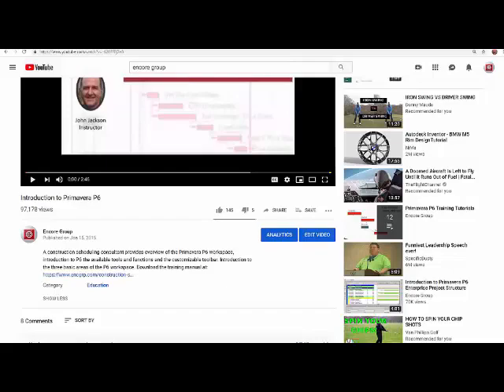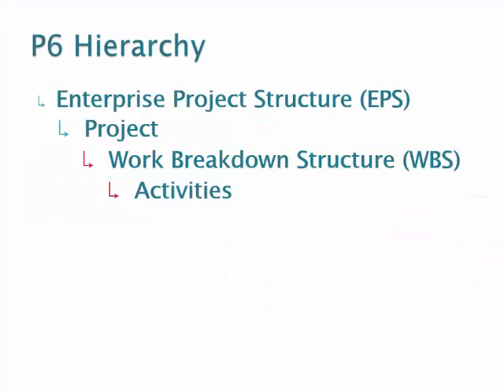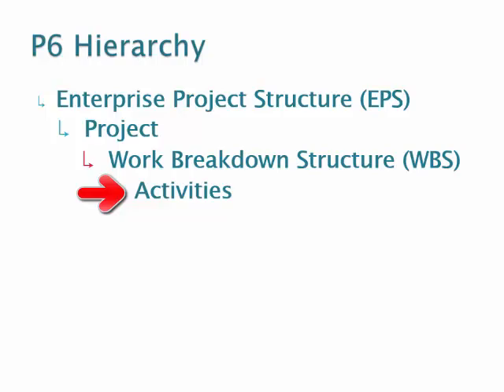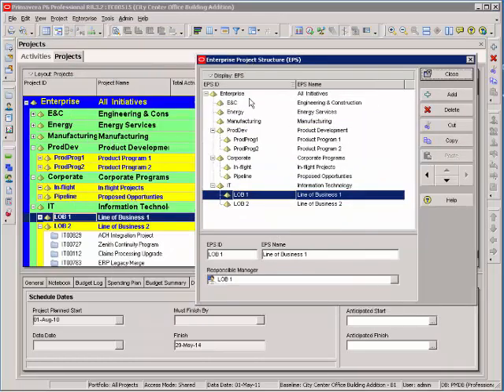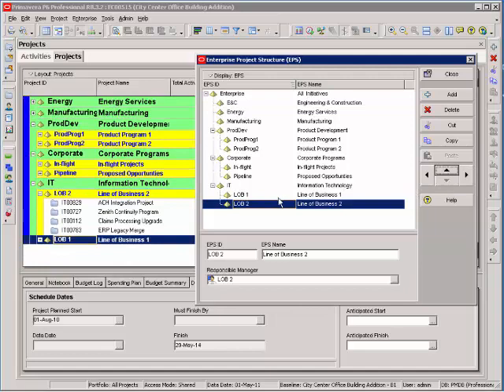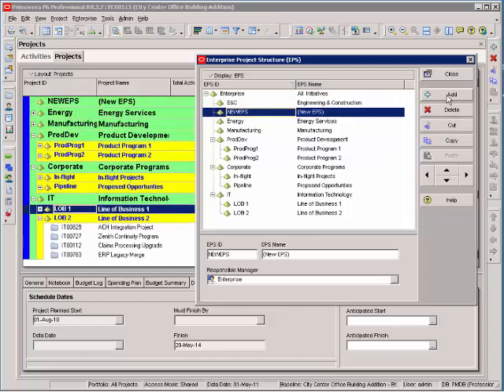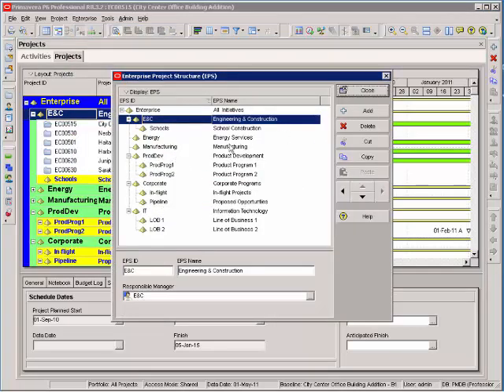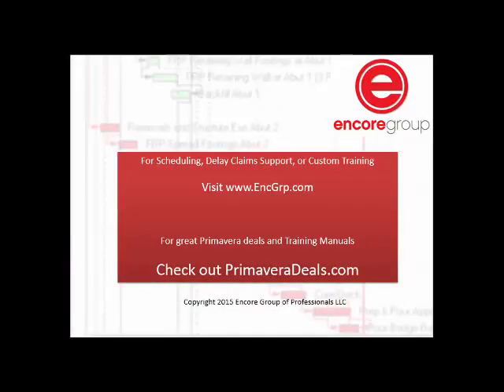03 Intro to Enterprise Project Structure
A construction scheduling consultant with over 30 years experience gives an introduction to the Primavera P6 Enterprise Project Structure, P6 hierarchy overview and breakdown, and more.